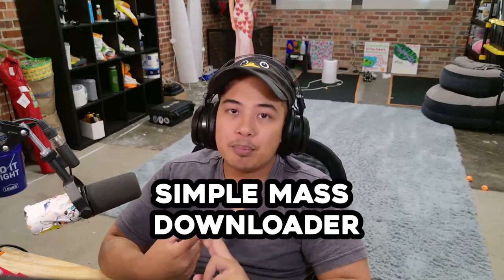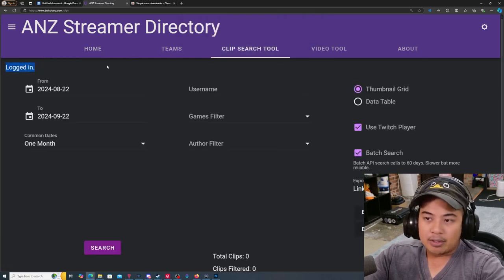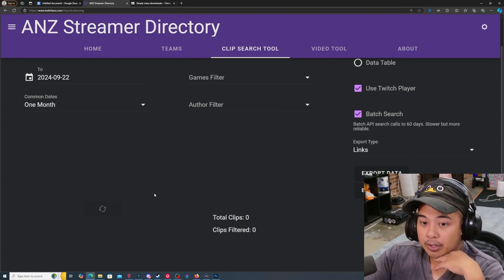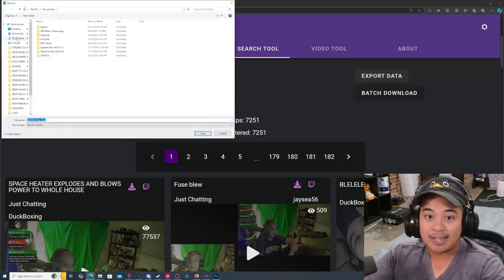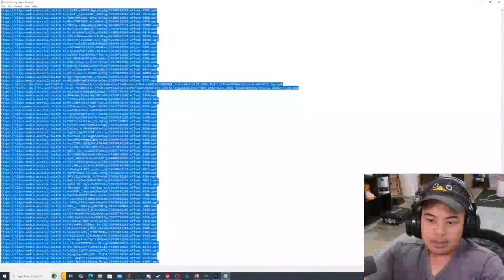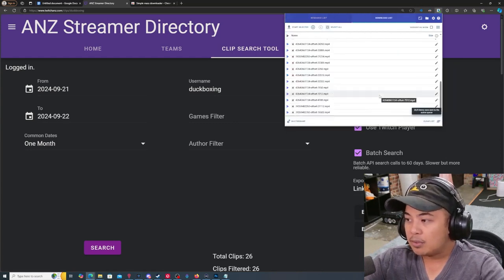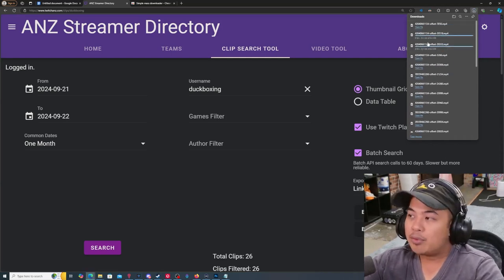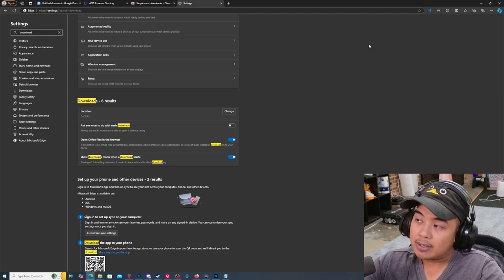Download ALL Your Twitch Clips at Once Tutorial